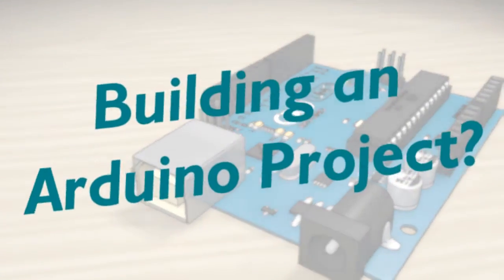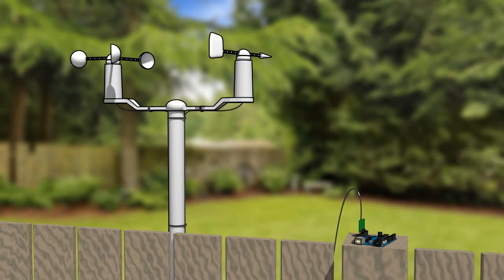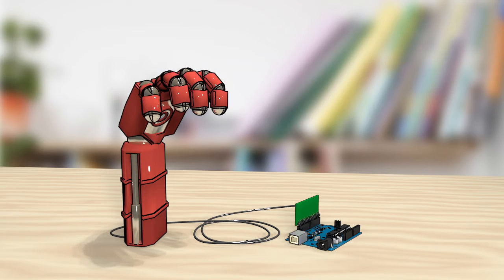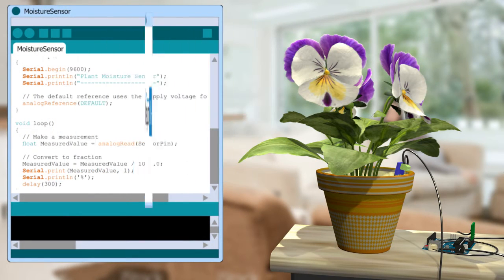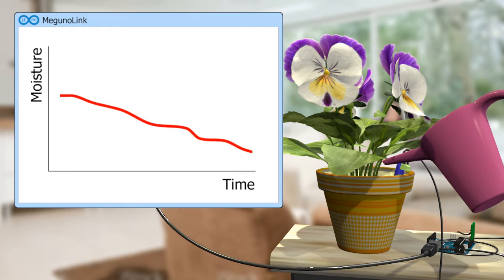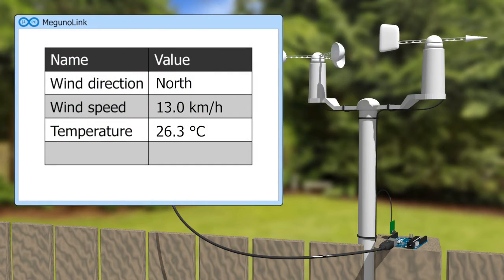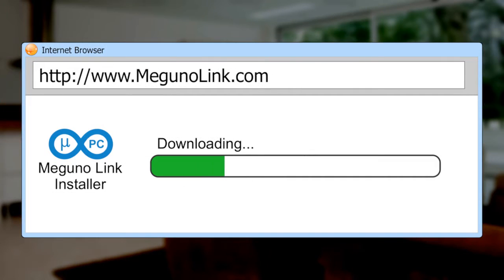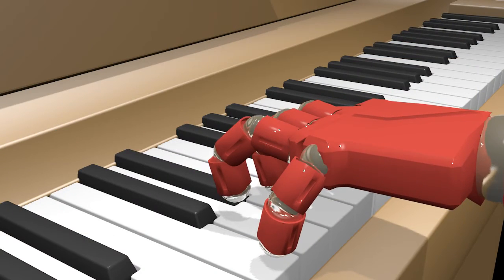Introduction to MegunoLink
MegunoLink produces graphs, tables, and maps from serial data sent by Arduino sketches. And build user forms to send commands back to the Arduino.